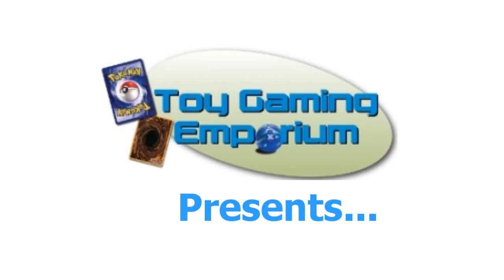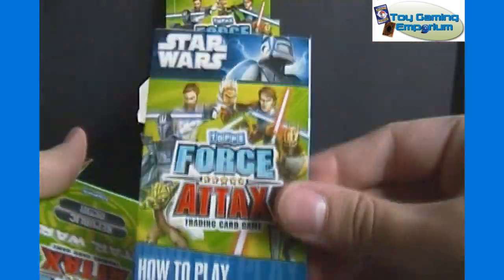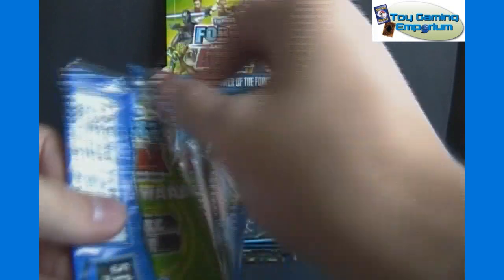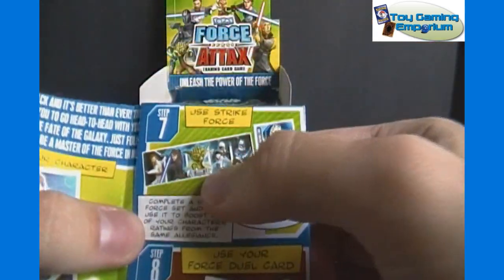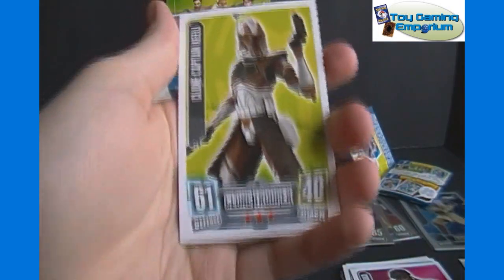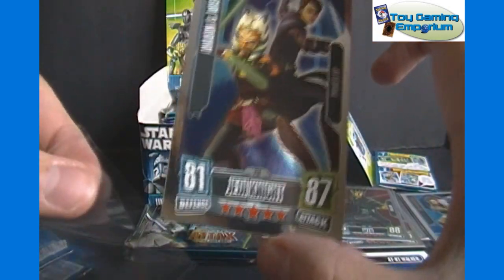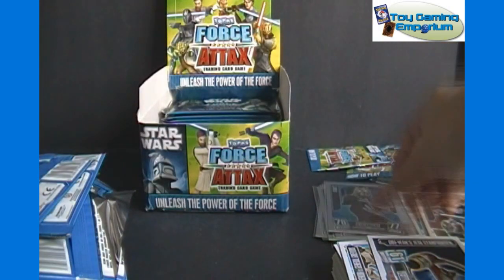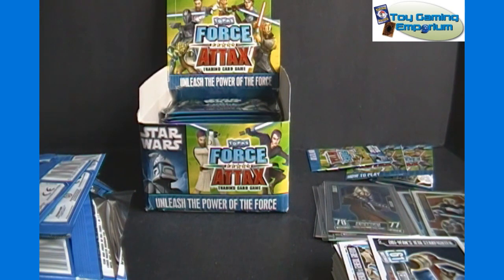Opening a Box of Topps Star Wars Force Attax Trading Card Game Packs (Part 1)